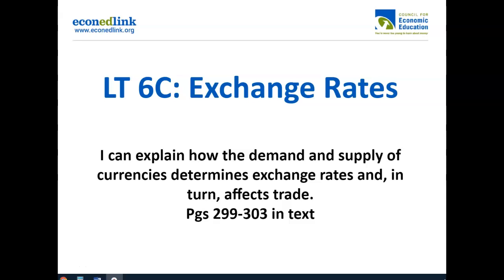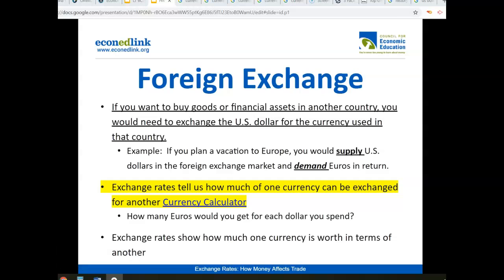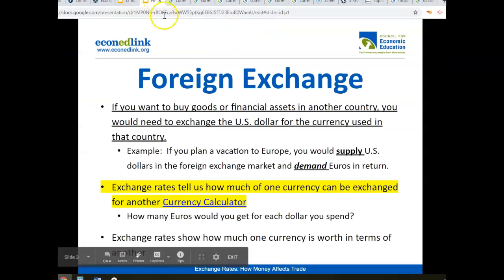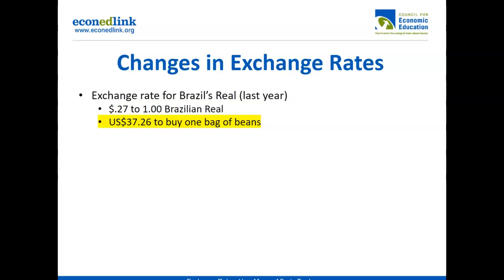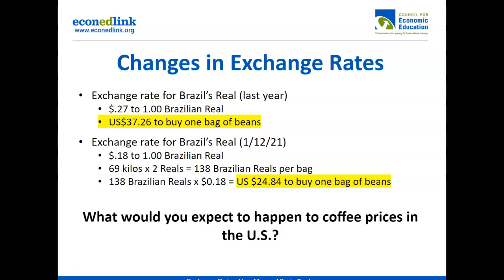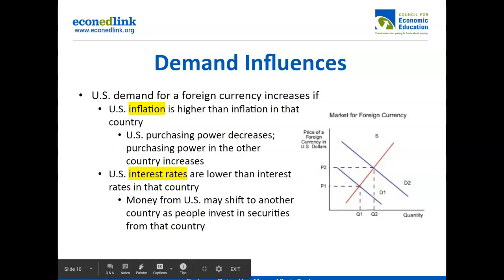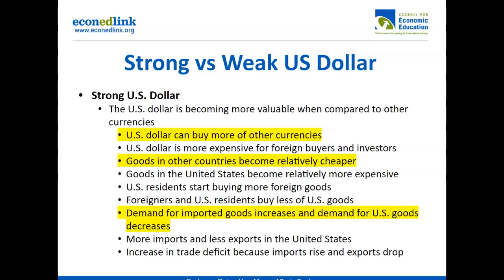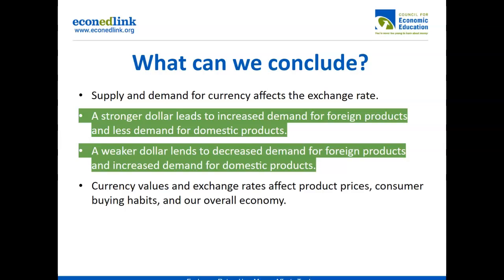Econ Exchange Rates